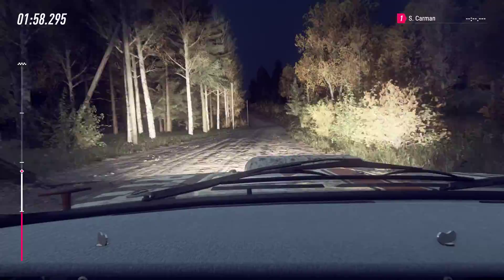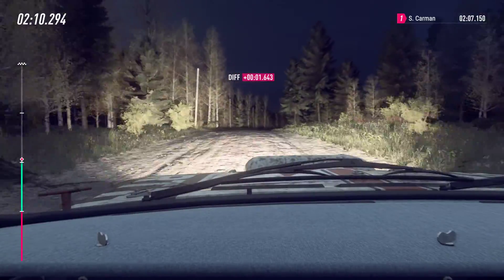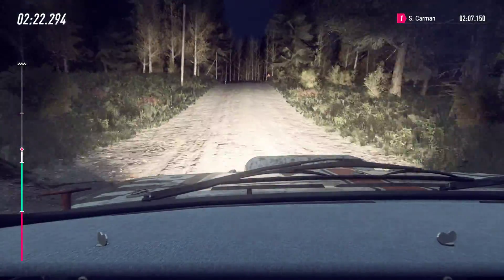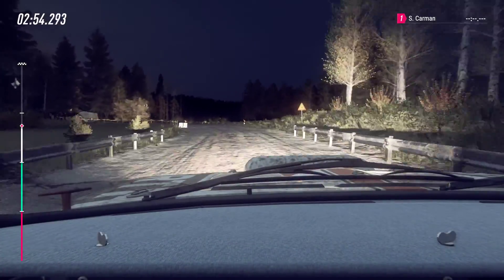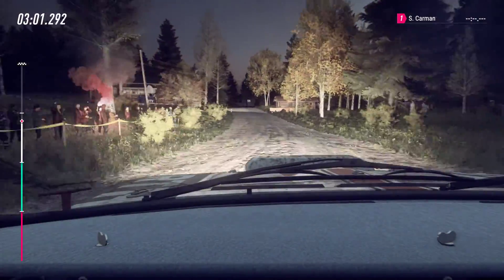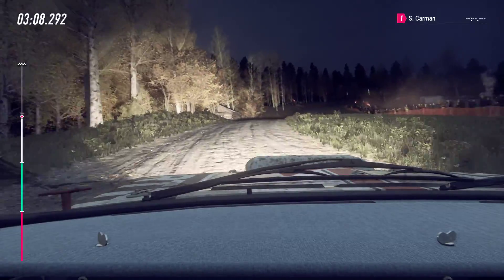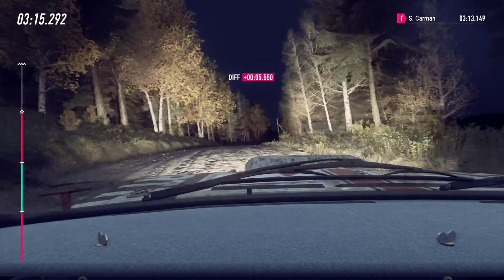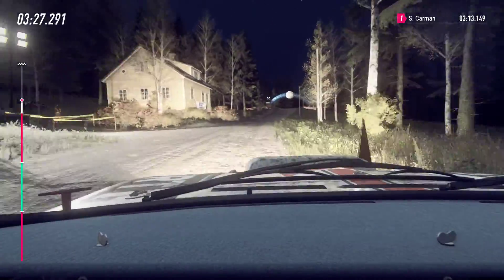CMS Rally Championship Finland S10 Keep it together!!